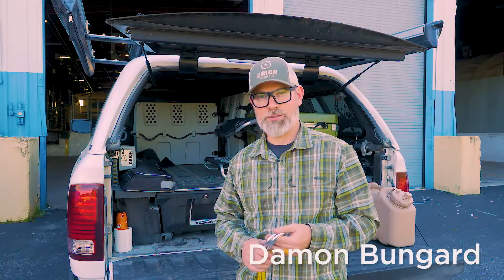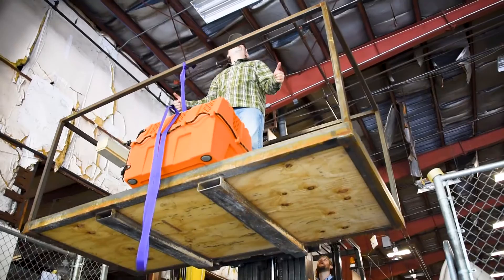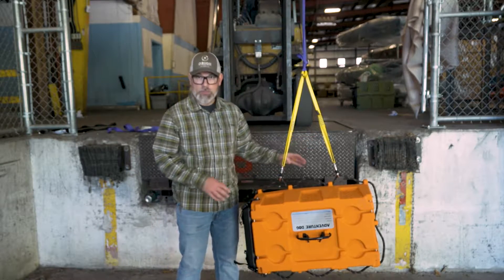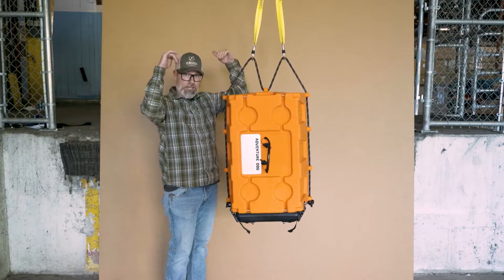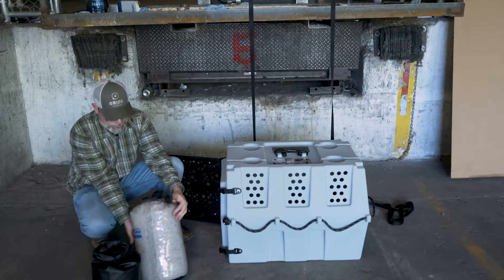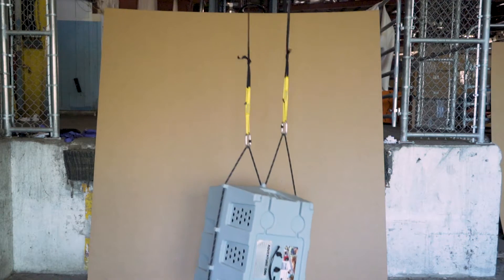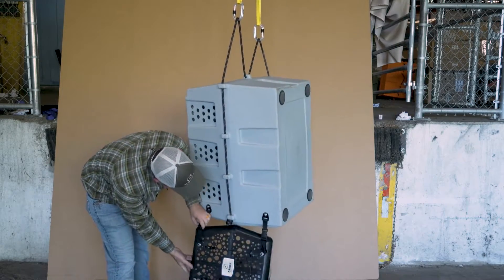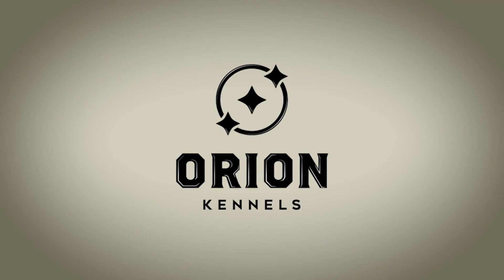Orion Kennel Shock Testing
Will my dog be safe in an Orion Kennel? We let you see for yourself as we do shock tests on our safety systems. Engineered with crash safety in mind, and made to keep your dog safer when transporting them to your next adventure.